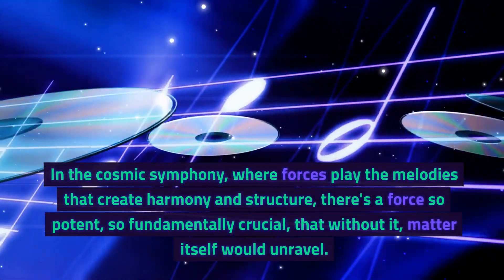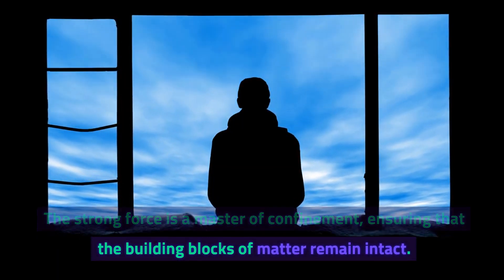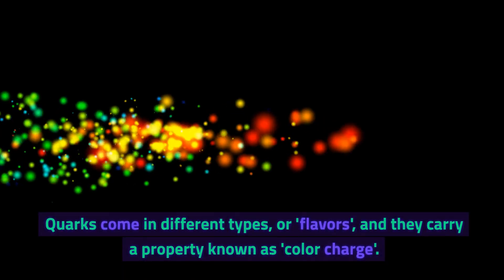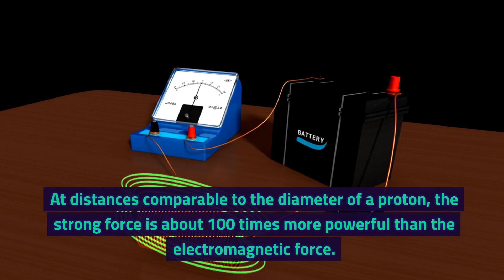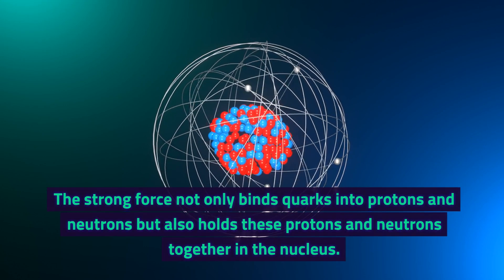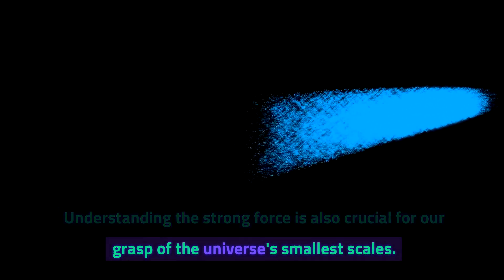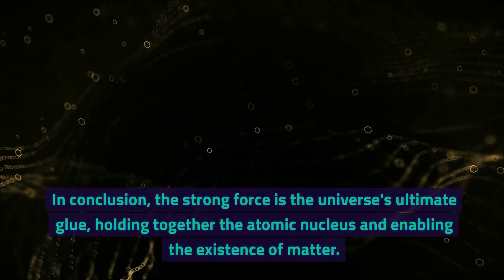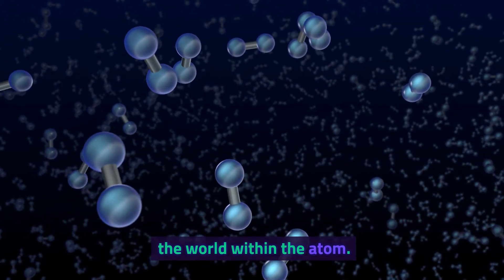The Strong Force: Understanding the Hidden Power Inside the Atom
Embark on a subatomic adventure to discover the strong force, the invisible power that holds the universe's matter together. In this video, we dive into the heart of the atom to explore how this fundamental force operates, binding quarks to form protons and neutrons, and ensuring the stability of the atomic nucleus against the repulsive might of electromagnetism. Learn about color charge, gluons, and the complexities of quantum chromodynamics that define the strong force's role in the cosmos, from the formation of elements within stars to the technologies we use every day.